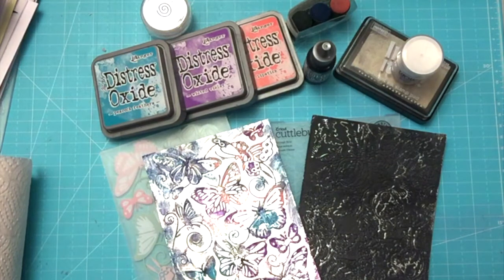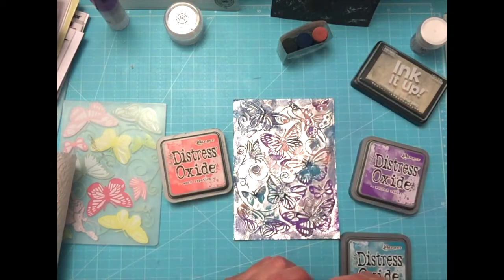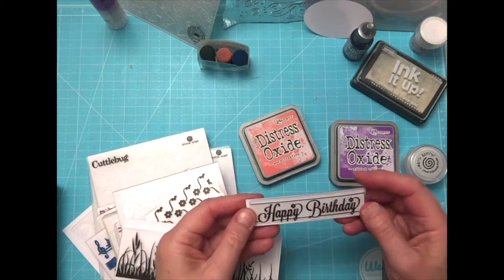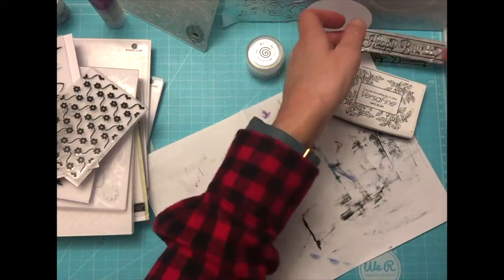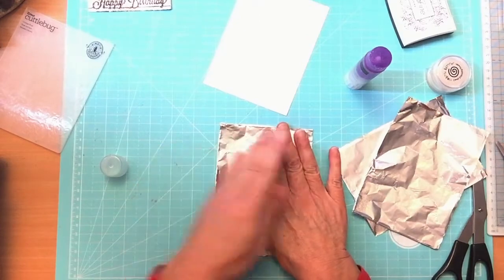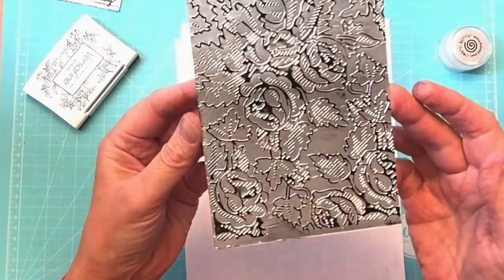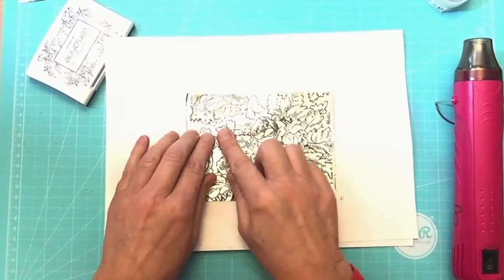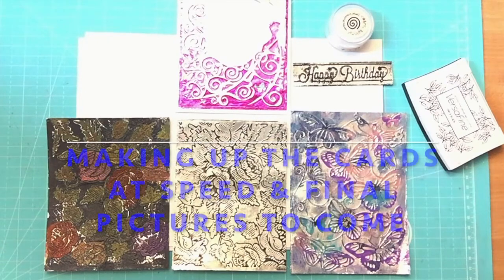Come with me and make cards using kitchen tinfoil !!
Have a look at today's video and see what I got up to playing around with some of my stash PLUS follow a tutorial of making one card from start to finish. It was a total experiment as I have never done this technique before. I show the bits that went wrong and how I recovered them so as not to chuck them in the bin.

Thank you for your support stopping by to watch today, I really do appreciate it.

It would be lovely to hear your thoughts, please leave them below by hitting the comment button.

Have you seen this technique before? Are you going to try it? And if you have any questions do just ask :)

SuziChoclat xx